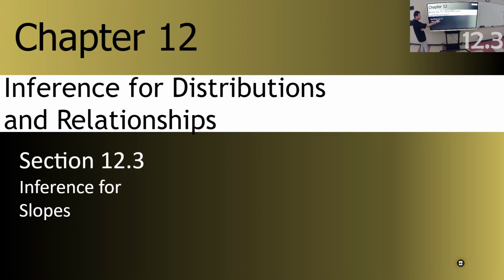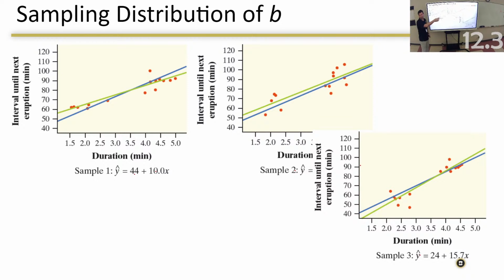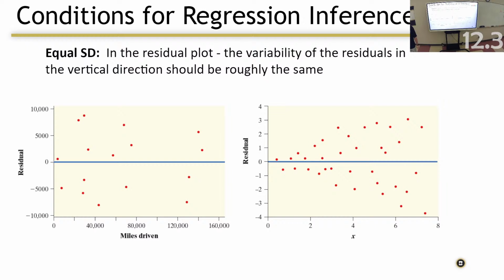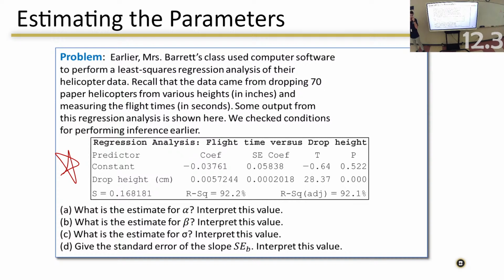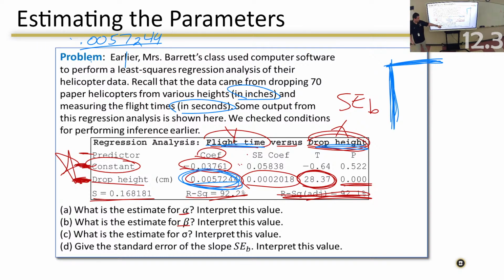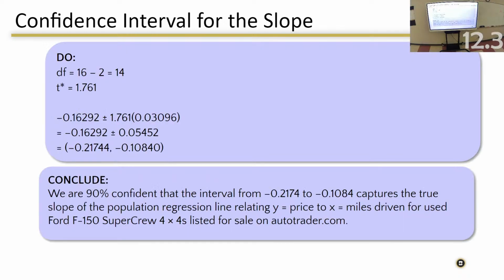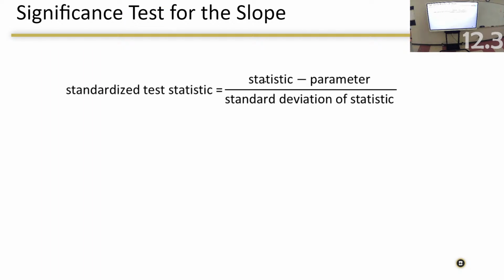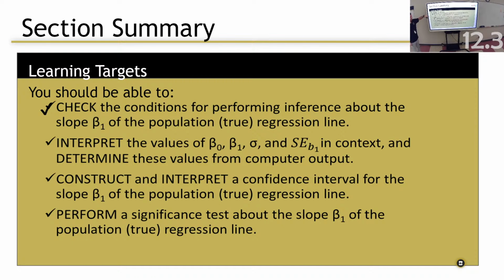12.3 - Linear Regression Inference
Chi Squared test for Independence and Homogenity